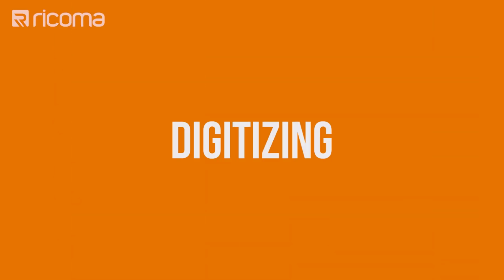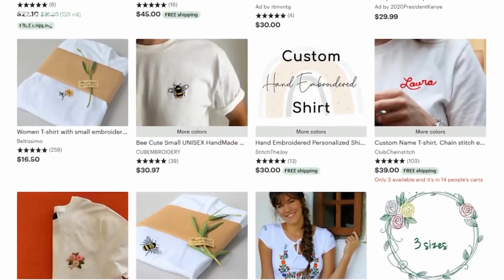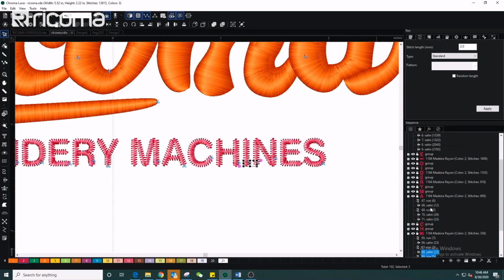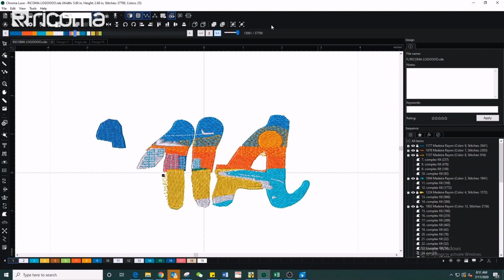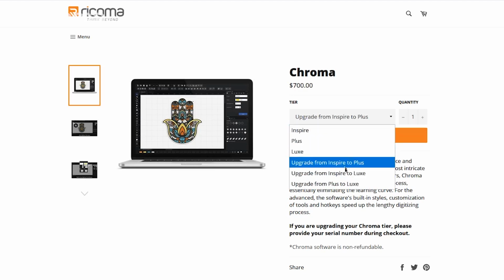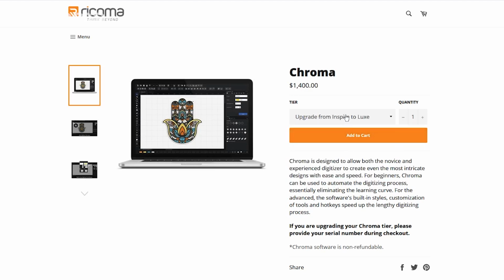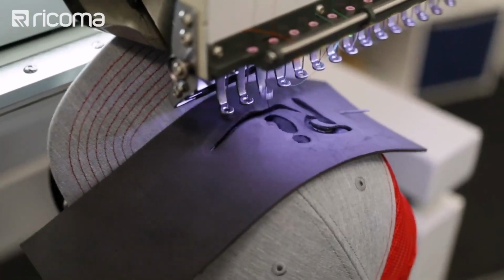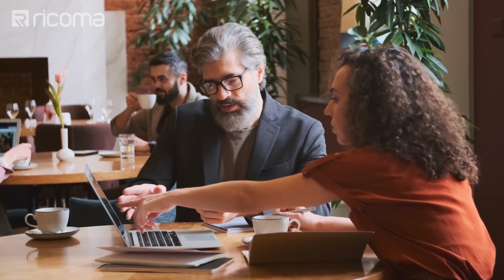DIGITIZING In-House Vs. Outsourcing | Pros & Cons | Apparel Academy (Ep54)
Can’t decide whether to outsource your digitizing or do it in-house? Then check out this episode of Apparel Academy, where Henry will cover the pros and cons of digitizing in-house and outsourcing. He will also go over the cost of digitizing and what you should consider when making a final decision.

Figuring out whether to digitize in-house or outsource to someone else can be a difficult decision.

Before going over the pros and cons of digitizing in house or outsourcing, let’s discuss what is digitizing.

Digitizing is converting artwork into a format that your embroidery machine can read and then stitch. Full digitizing software can cost over $2,000 with most embroidery companies. However, we offer our embroidery digitizing software, Chroma, for free with your purchase.

When it comes to cost, digitizers determine their price points in 3 ways: Flat Rate, Stitch Count, and Complexity.

Flat-rate pricing is simply because the price does not vary and is usually based on placement and size. The typical cost for a left chest logo is around $10.

With stitch count pricing, digitizers typically charge about $1.50 per thousand stitches. So, an average left-chest logo, which is about 7,000 stitches, costs about $10.

Complexity pricing requires the digitizer to use his or her knowledge of the industry to evaluate a design and price it based on its complexity.

Now let’s look at the pros and cons of digitizing in house vs. Outsourcing.

In-House Pros and Cons:

The great thing about digitizing in-house is that you don’t have to pay a digitizer to do the work. You also have control over the quality and turnaround time of the design. One downside is you’ll have to spend time learning how to use the digitizing software and how to make designs.

Outsourcing Pros and Cons:

When you outsource your digitizing, you won’t have to learn how to use the digitizing program and you won't have to spend money on buying or updating software. Another perk to outsourcing is that its relatively cheap, but the more complex the design, the more expensive it gets. Also, by outsourcing your designs, you lose a revenue stream you could have had by charging other companies for design services.

What to Consider When Digitizing In-House or Outsourcing

If you have prior design experience or are pretty confident in your ability to work with digitizing software, in-house digitizing may be a good choice. But make sure to learn embroidery before learning how to digitize, since you can always outsource your digitizing.

With outsourcing, try “testing” your digitizer before working with them to make sure they produce quality work and meet your deadlines and requirements. Also, be aware of the terms the digitizer sets when it comes to revisions to your design. You may want them to re-digitize the design if you don’t like it our it doesn’t meet your standards. Lastly, know how to price your items, so you build in the cost of outsourcing.

When deciding whether to outsource your digitizing or do it in-house, remember to make decisions based on the time that you have and focus on what you want to prioritize in your business.